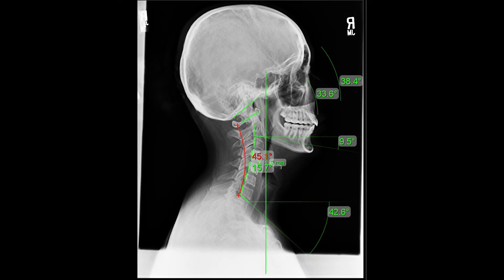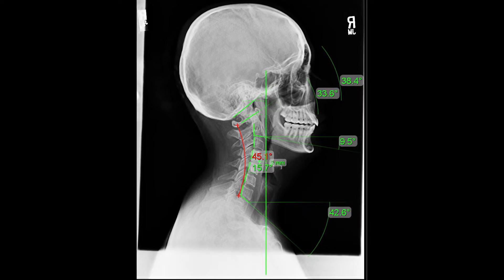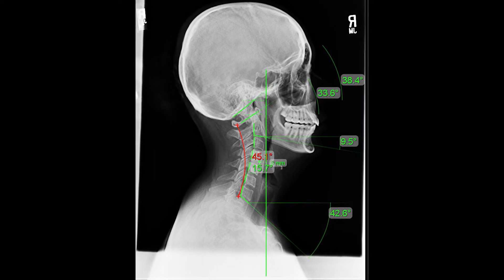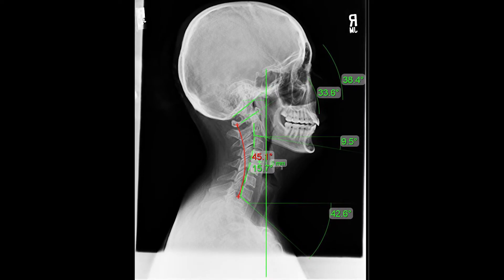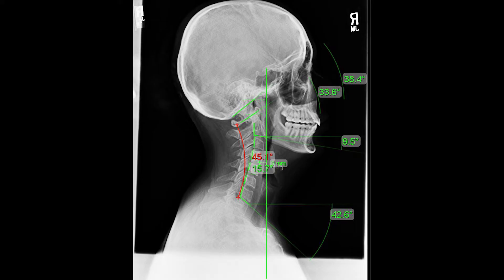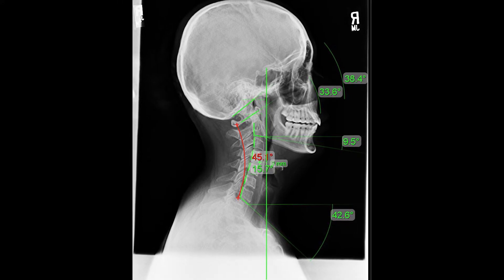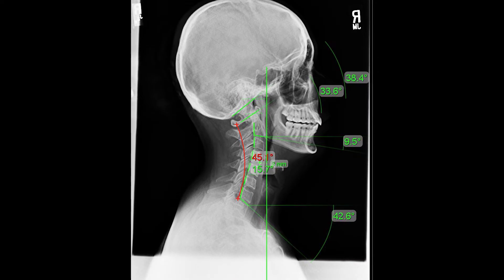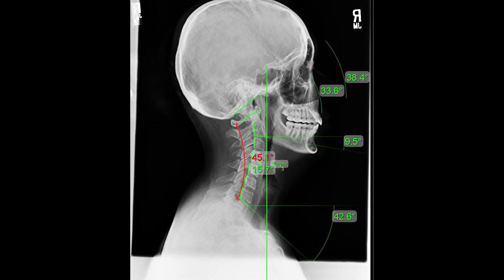What Does C5-C6 Disc Bulging Mean?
There are different spinal sections, and for each one, a problem can occur. When talking about C5-C6, these are in the area of the neck. Most patients have seven vertebrae in their necks from C1 to C7. In rare cases, a patient might have more than the traditional seven.

The location of C5 and C6 is called "stress vertebrae" because this is where the spine often bends the other way, placing them in a horizontal mid-level. As the spine gets titled forward, it undergoes more stress supporting the head's weight.

When talking about bulging of C5 and C6, we refer to the discs between these vertebrae. When they start to bulge due to stress in this section of the spine, it can affect different areas of the body.

When these discs bulge, they often go backward to the more posterior part of the body. This can lead to compressed nerve problems, including pain in the neck, arms, and hands, stiffness, radicular pain in the shoulders and arms. It can also create tingling, numbness, muscle weakness, and atrophy.

Regardless of the compression or pain experienced, disc bulging is more closely related to the fibers affected as the nerves exit. Some patients might have very little pain while experiencing functional issues, others might have minimal disc bulging, but the fibers affected are connected to pain, so they experience more pain than others.

Treating a disc that is bulging is always related to spine alignment. Restoring whatever alignment issue will have an immediate effect where the disc is bulging.

A structural treatment plan focused on not only dealing with symptoms but also trying to regain the spine's normal position so discs can un-bulge and their nucleus can go back into the central position where it is meant to be, allowing the body to heal is what patients need. The treatment will include chiropractic care, rehabilitation in the office, and home therapy. Combining all these will help the disc return to where it needs to be. We also use corrective cervical bracing to help restore the normal position of the spine.

Cervical spinal alignment is not only lost due to scoliosis. It is often the result of repetitive processes such as technology. Long hours using the computer and being on the phone in a forward position can cause the disc to bulge and affect the nervous tissue. So, altering daily life activities is a part of maintaining treatment results since these aggravate the spine's position.

If you don't have a disc bulge, think about preventing it. But if you have it already, think of the things you do daily that might be causing your neck to flex forward, which might aggravate your disc bulging. Also, be proactive with treatment. The sooner you start to treat it, the better.

An untreated disc bulge can result in disc herniation, leading to possible disc degeneration and an array of more complicated issues that will be more difficult to fix in the long run. If treated on time, disc bulging can be mostly reduced, its effects eliminated, and patients can live a normal life.

00:00 - What Does C5-C6 Disc Bulging Mean?
00:10 - Understanding The Different Spinal Sections
01:01 - Stress Vertebra
01:39 - C5-C6 Bulging
02:55 - Problems Brought On By Disc Bulging
03:43 - How Do You Treat Disc Bulging?
04:41 - Crafting A Treatment Plan
05:26 - What Aggravates Disc Bulging?
06:34 - Be Proactive In Getting Treatment